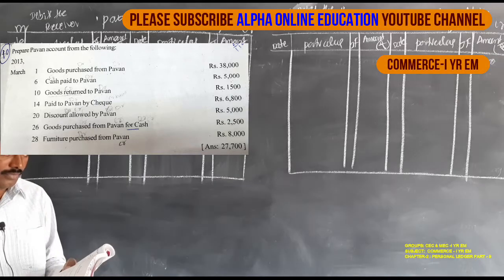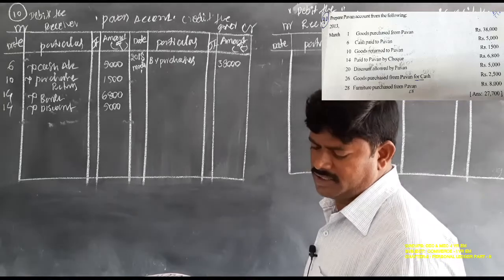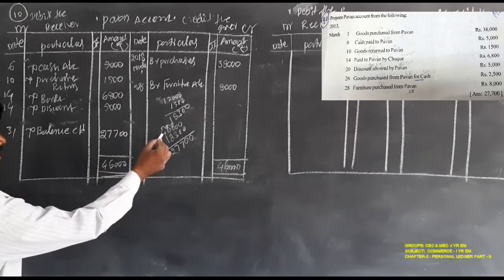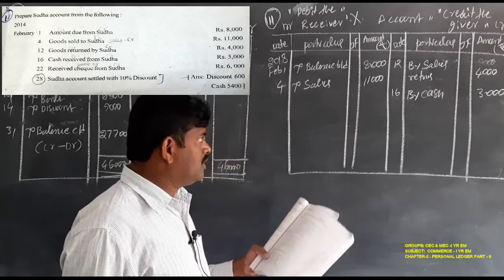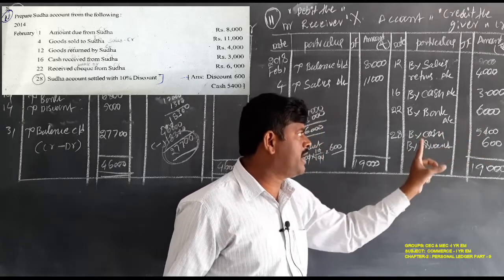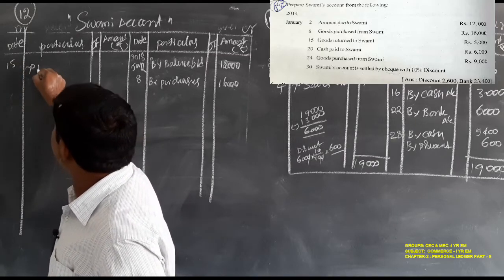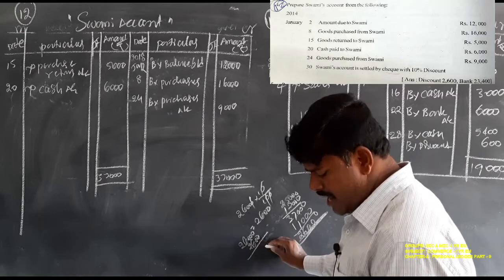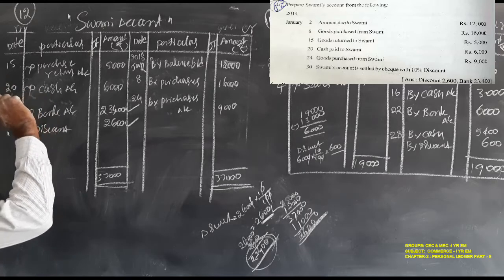INTER-I YR : COMMERCE-I EM: TOPIC: PERSONAL LEDGER PART-9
INTER-I YR :  COMMERCE-I EM:
TOPIC:  PERSONAL LEDGER PART-9
C1ESLED17